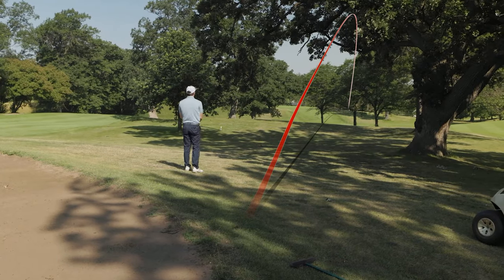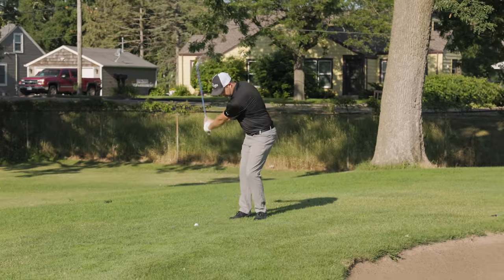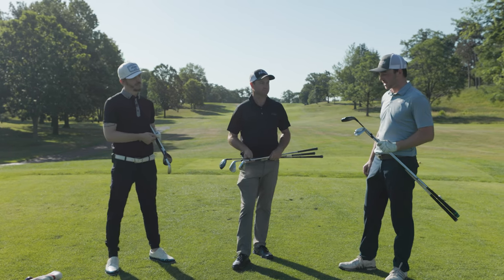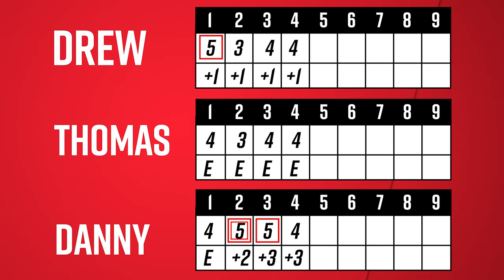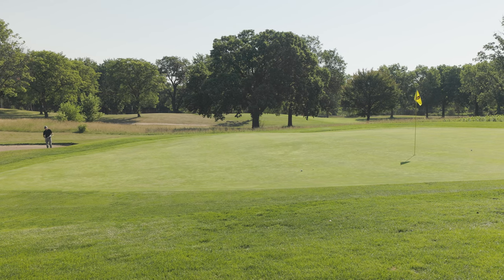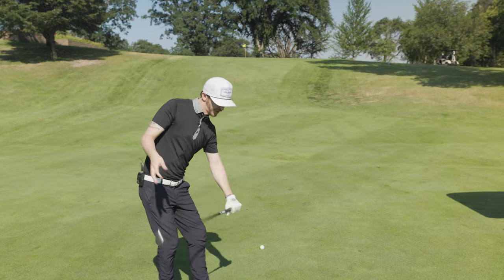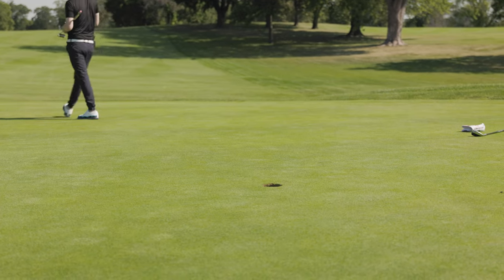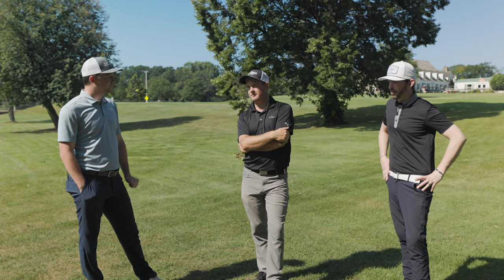4-Club Golf Challenge | Playing Golf with 4 Golf Clubs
This golf challenge video features 2nd Swing team members Thomas Campbell, Danny Ferrell, and Drew Mahowald competing in a unique 4-club golf challenge. In this golf challenge, Thomas, Danny, and Drew must choose new clubs to use every three holes.

The last time Thomas competed in a 4-club golf challenge, he shot an impressive 31 (-4) on nine holes. Can he repeat that feat during this golf challenge?